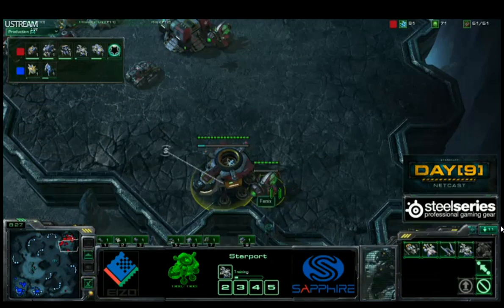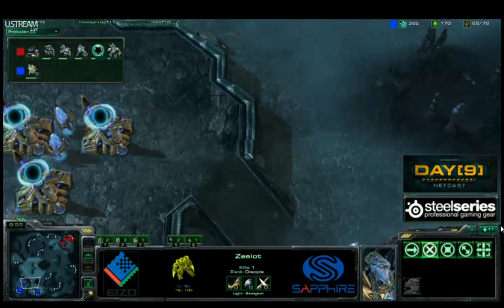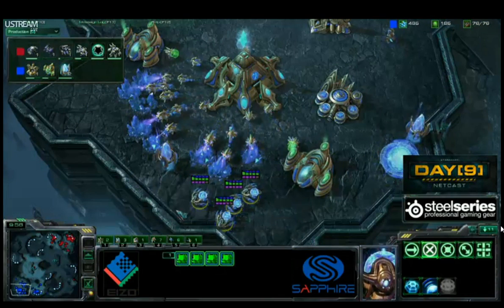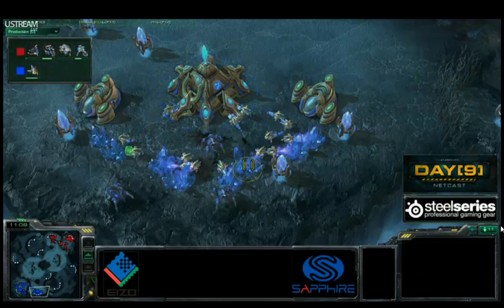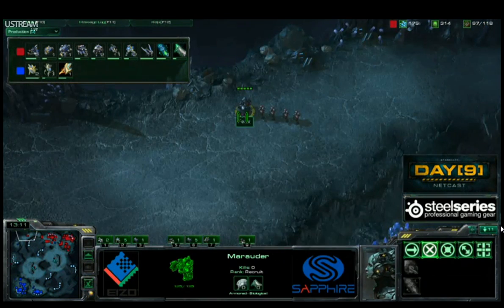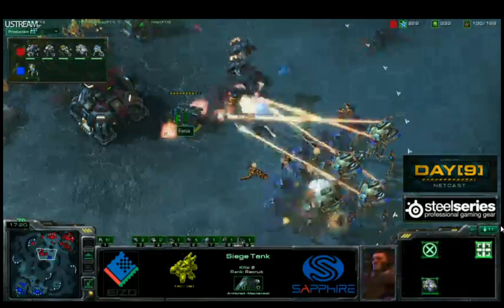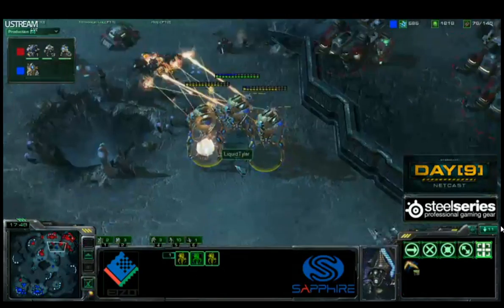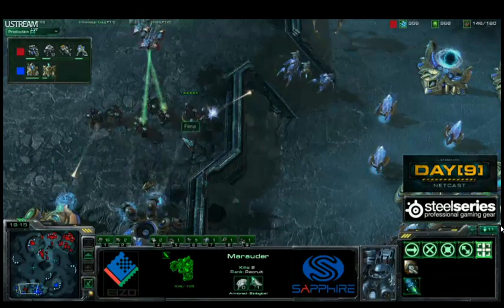DreamHack 2010 - Stacraft II - Fenix (T) VS LiquidTyler(P) Part 3/3.avi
QuarterFinals - Fenix as Terran player versus LiquidTyler as Protoss player.
BO3 games.
Part 3/3.